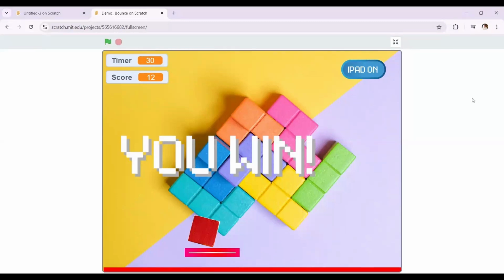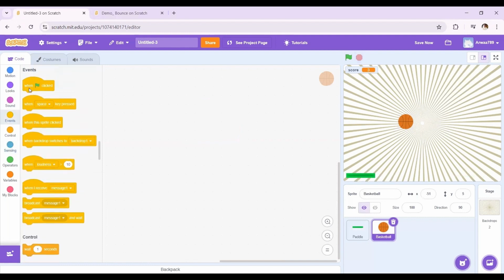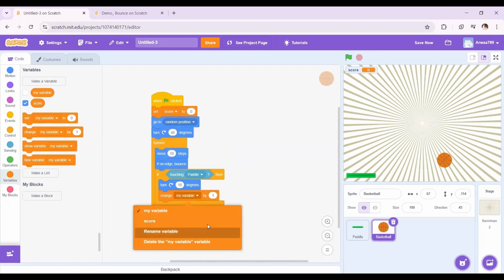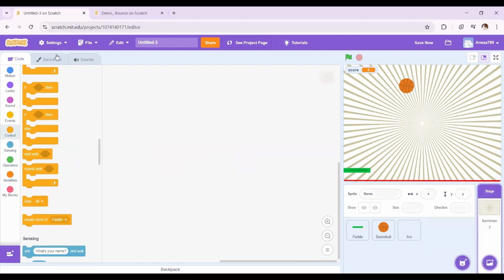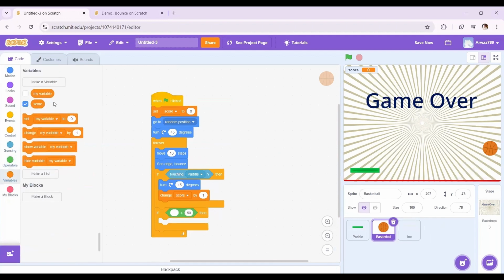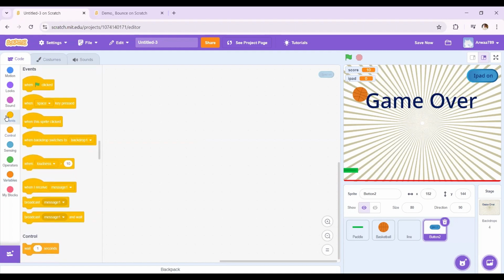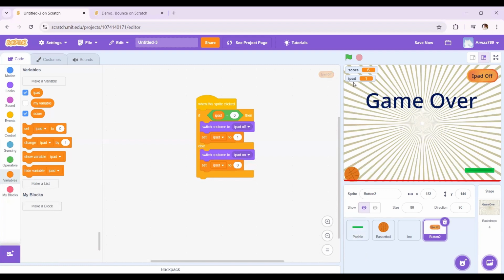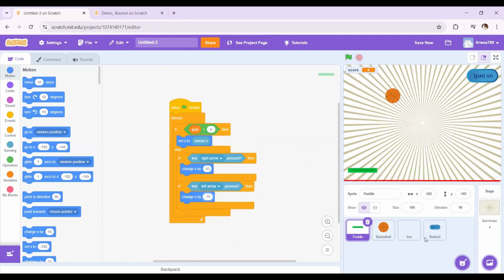Pong Game in Scratch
In this tutorial we explain how to make a pong game in scratch. Its a single player game where the player has to bounce the ball on a paddle and not let it touch the ground. The score increases whenever bounce the ball. The game ends if you touch the score. There is a button that help you switch the movement of the paddle from mouse to arrow keys and back again.
Concepts covered:
Variables
loops
conditionals
Buttons
Flag variables
Bounce
Score